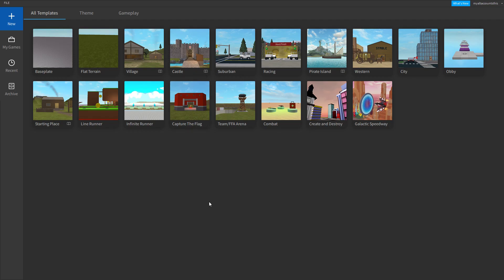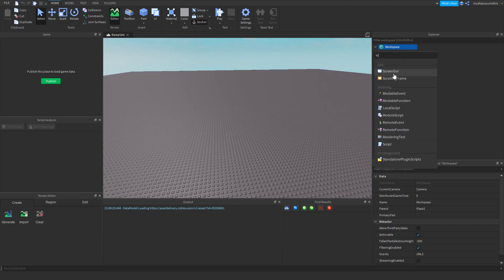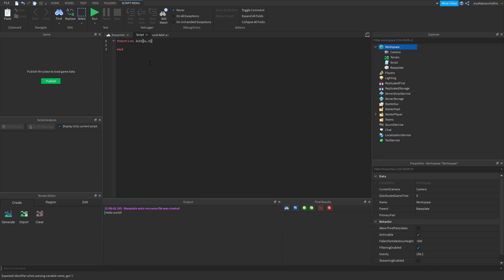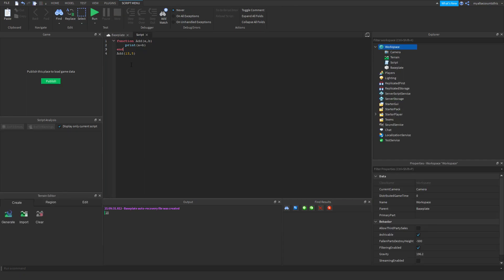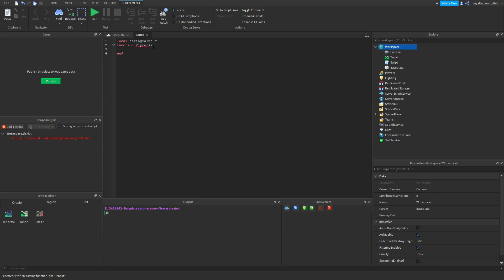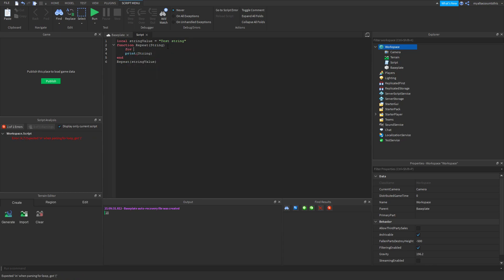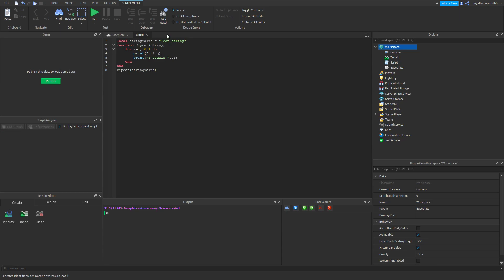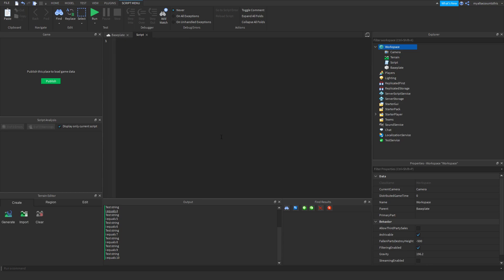Getting started into scripting! [Roblox Studio]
This video is a brief overview of some basic things in Roblox Lua, such as functions, strings, and variables. If you are confused, which I suspect you probably are :), don't worry! Learning how to script can be an emotional roller coaster, and you will definitely feel highs and lows along the journey of becoming a scripter.